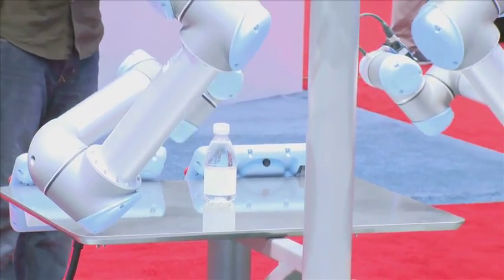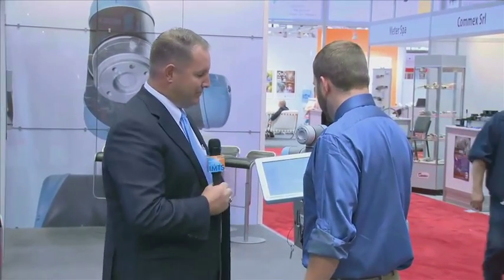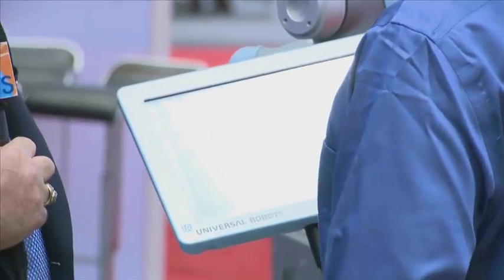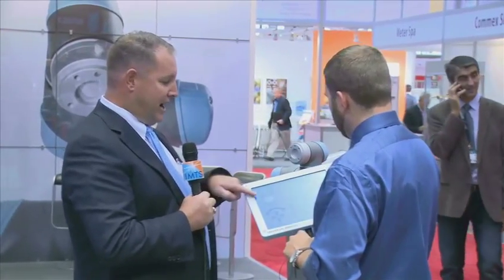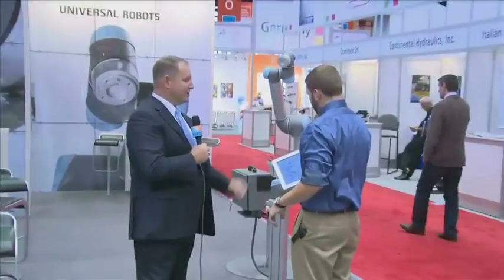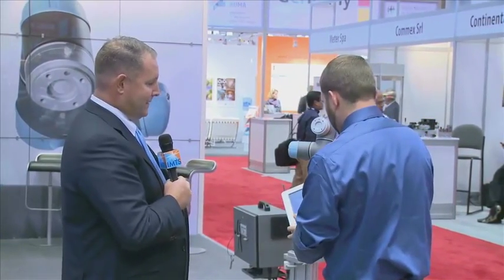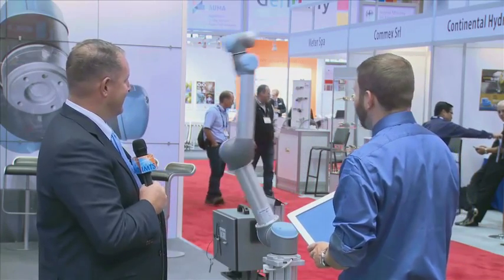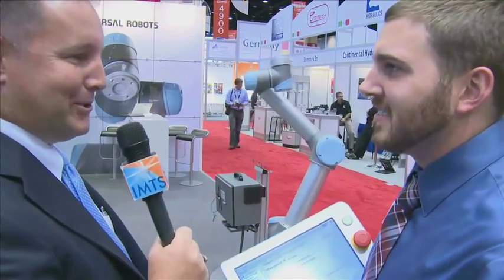iSpy: Andrew Programs a Robot at IMTS 2014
In this segment, Andrew takes us on the show floor with Universal Robots to learn how to program robots!